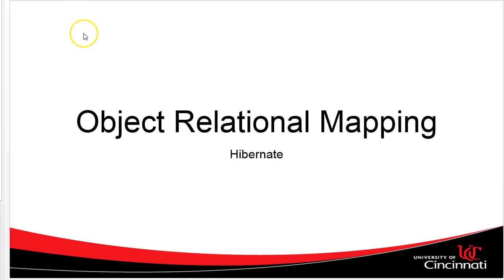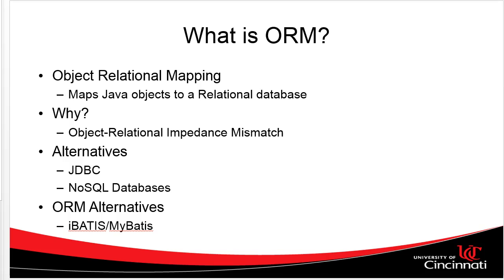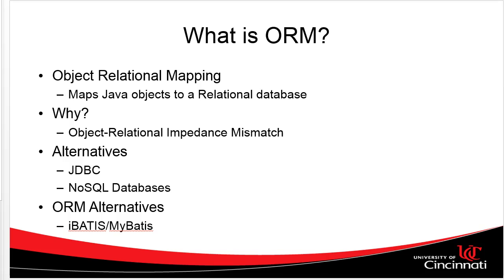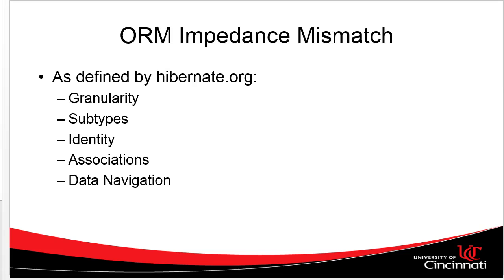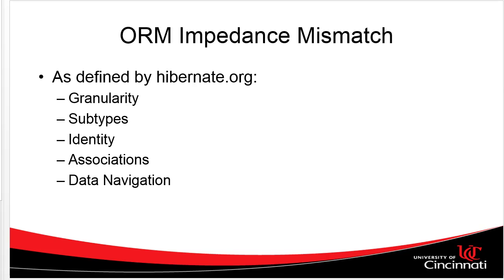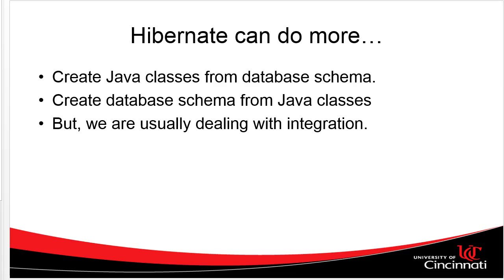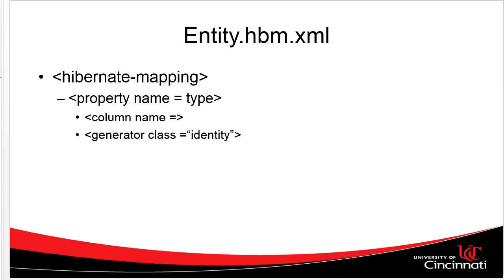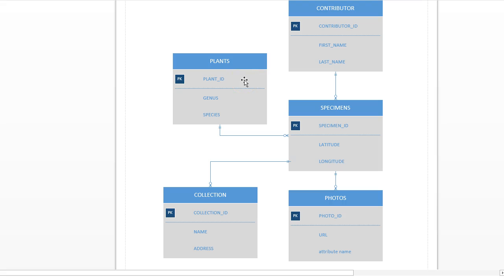Overview of Hibernate, ORM, and .hbm.xml files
Overview of Hibernate, which allows you to map Java objects to database tables.   The mappings are place inside a file that ends with .hbm.  You can map DTOs and POJOs to a SQL database table.